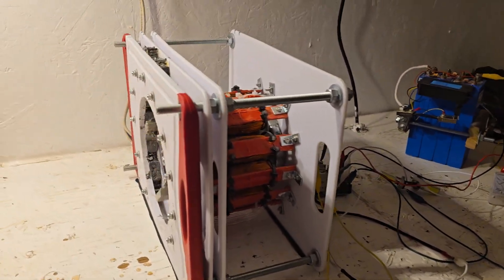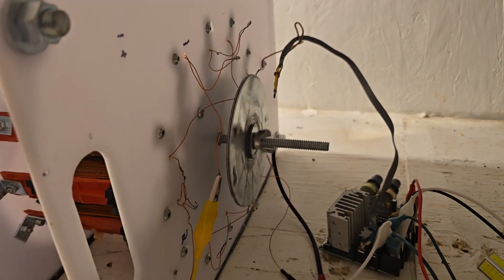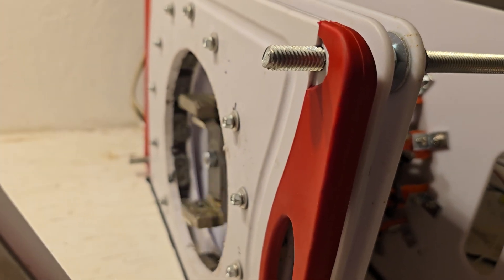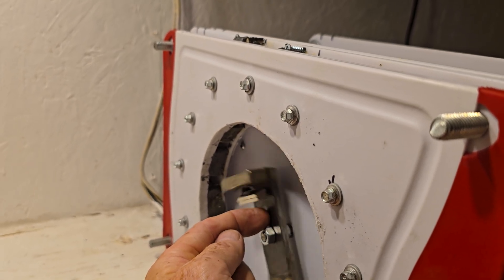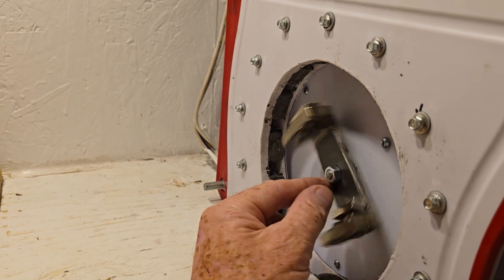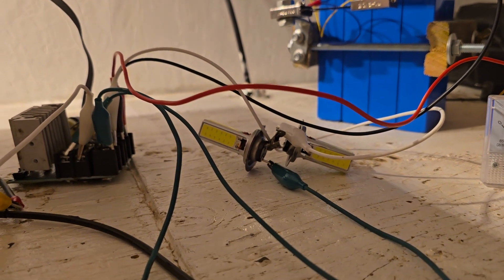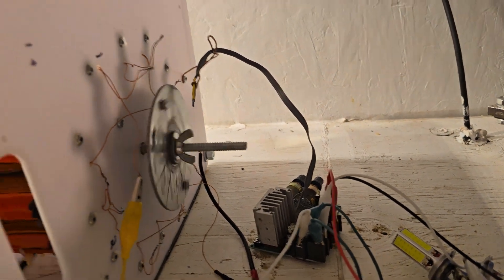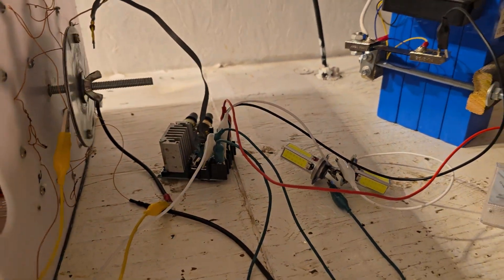Magnet Ramp can provide insane amounts of torque .( Low power Demo )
I hooked up one of my PWM Driver circuits to the Magnet Ramp pulse Motor.  This motor has a rotor with 12 poles north south configuration.  There's 12 coils all in series north south configuration with a total of 34 ohms. ( I said 17 ohms at the beginning of the video, but that's only for half the coils.  It pulses 2 times per revolution with a very short, sharp PWM pulse.  The leds are 2 12v 5 watt leds in series hooked to the flyback output of the driver circuit. (24v 10 watts)  The input voltage is 13.3 v  at about 15ma of current . Duty cycle is on less than 5%, not  including the PWM factor, which lowers it even more.  Input watts while rotating freely is less than. 2 watts for less than 5% duty cycle

Link to build video from a few years back of this motor below